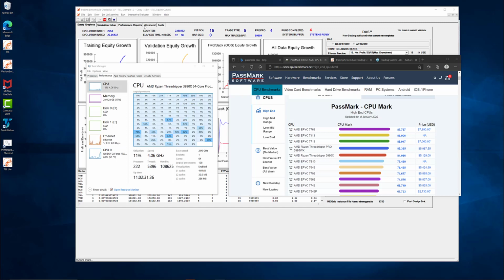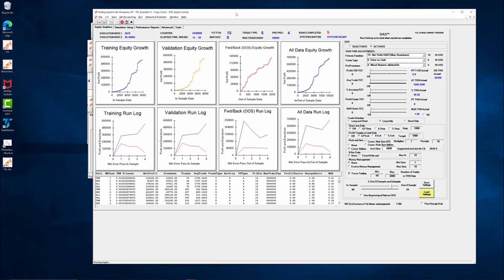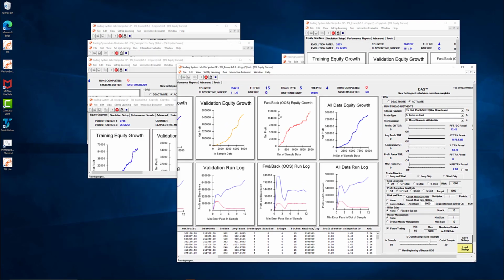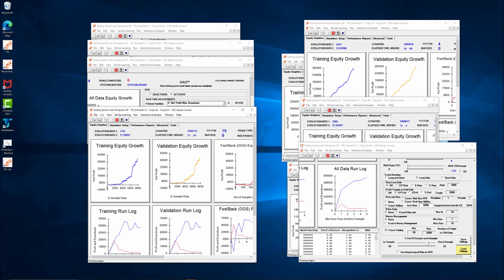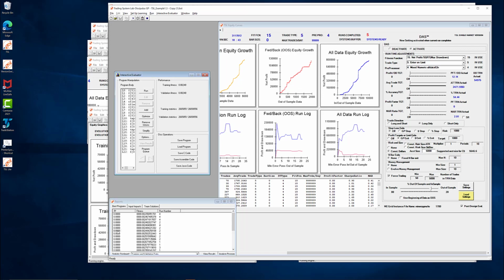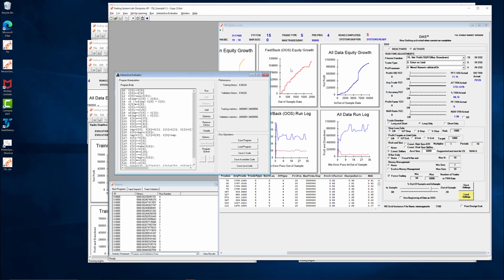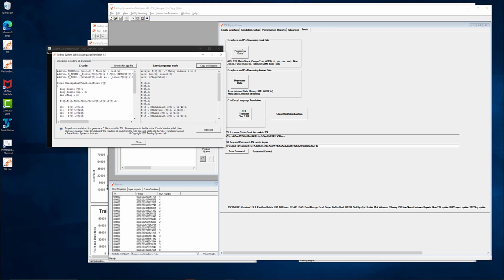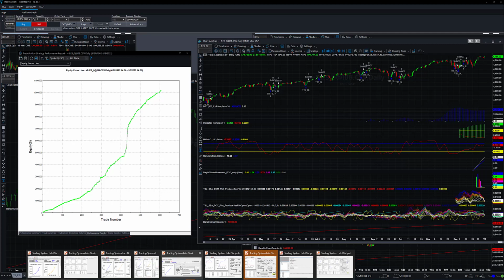Trading Strategies designed using Machine Learning in TSL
Trading Strategies using Trading System Lab(R)
Fastest Evolution rate we have seen for Machine Learning based Trading Strategy design in TSL